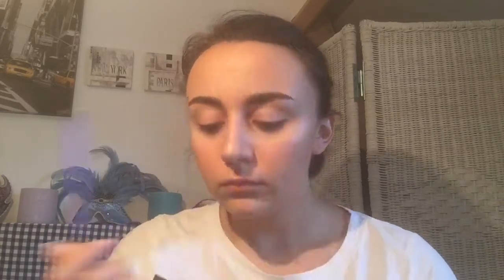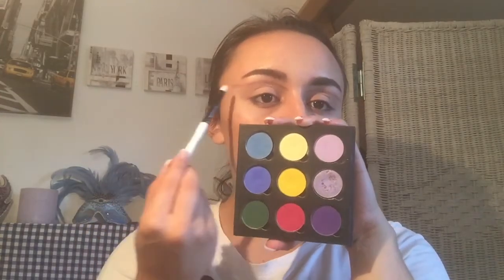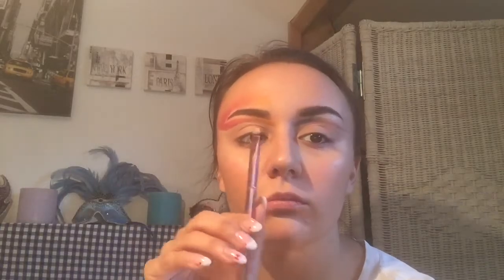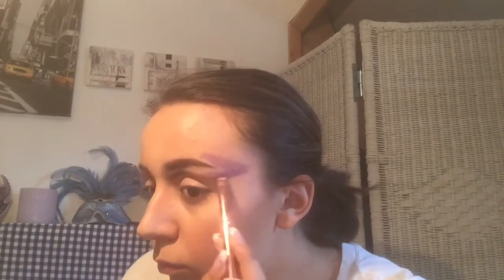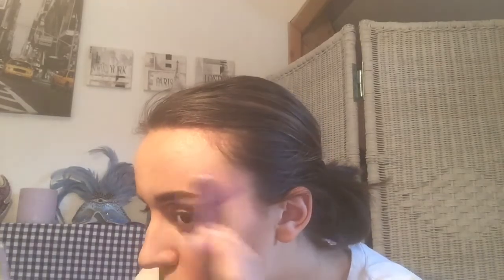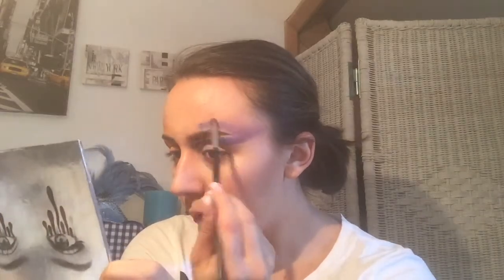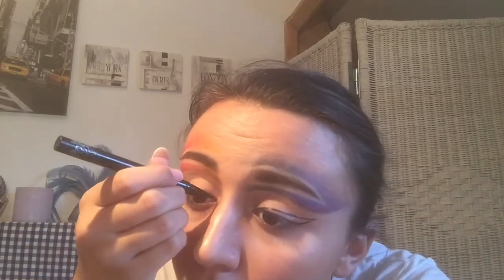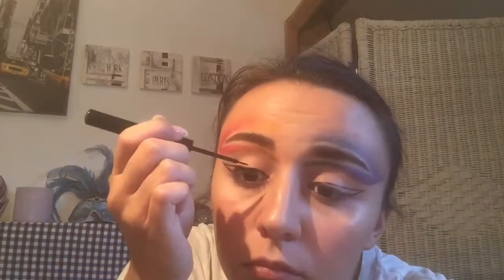PRIDE EYEBROW CARVING | Tribute LGBT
Hi Guys,
CLICK ME FOR MORE DETAIL!!!

!THIS IS A VIDEO TRIBUTE TO THE LGBT COMMUNITY!

Products I used:

FACE
- Shiseido Day Cream
- Smashbox photo finish primer pore minimizing
- Maybelline FitMe Matte Poreless foundation | 128
- L.A. Girl Pro Conceal | peach corrector
- UD Naked Skin concealer | Light Warm
- Morphe Translucent powder
- NYX cosmetics HD finishing setting powder | Translucent
- MAC blush | Eternal Sun
- MAC Mineralized skinfinish | Dark
- Jeffree Star Cosmetics Skin Frost | Peach Goddess
- UD Allnighter Setting spray

EYES
- Kyliecosmetics Holiday Pallette 2016
- NYX cosmetics custom eyeshadow pallette
- Yves Rocher eye pencil | Black
- Benefit Cosmetics Roller Lash | Black
- Eylure lashes | N° 141

BROWS
- NYX Tame&Frame tinted eyebrow pomade | espresso

LIPS
- MAC lipstick | Teddy

FOLLOW MY PROGRESS!! xoxo

THIS VIDEO IS NOT SPONSORED, ALL OPINIONS ARE HONEST AND MY OWN